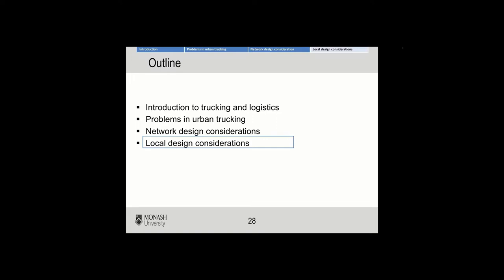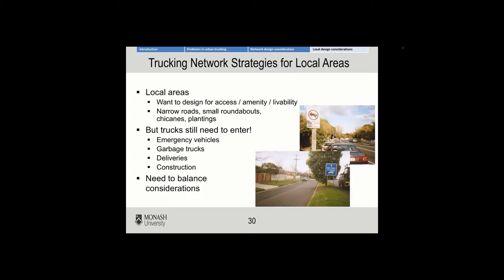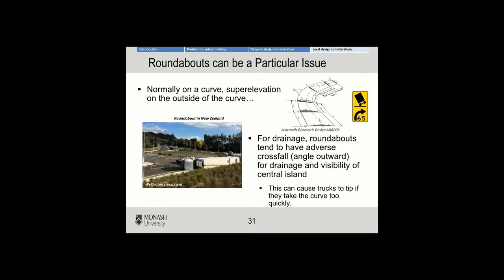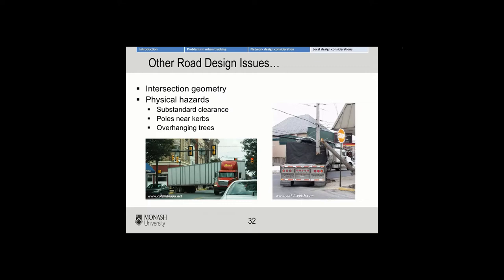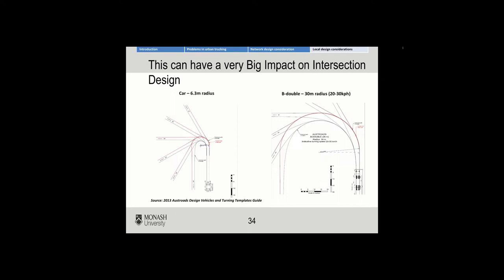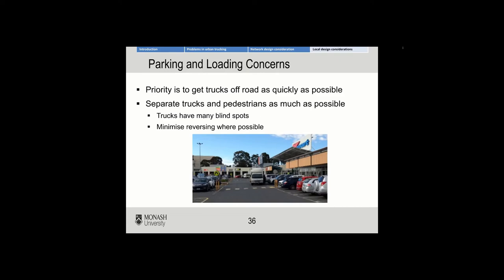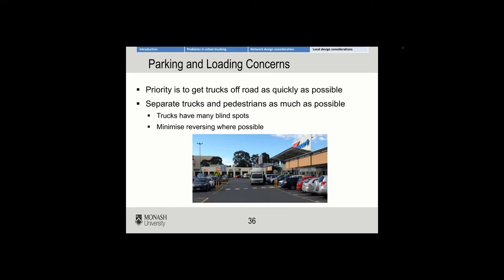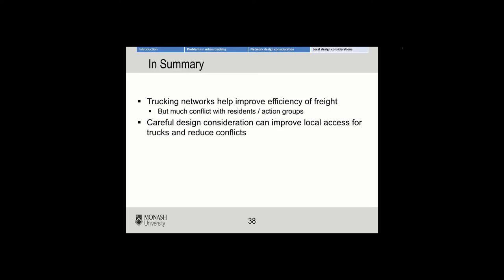Trucks lecture Part D (Dr Brendan Pendar)